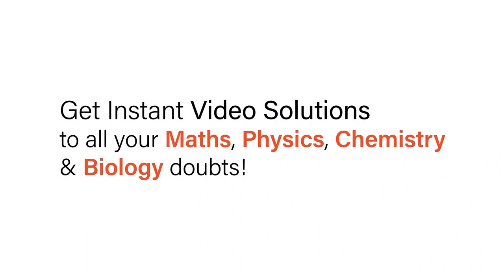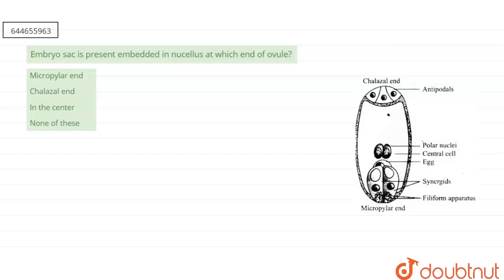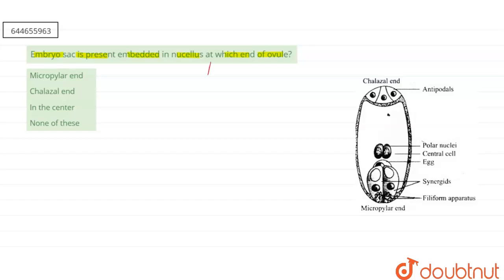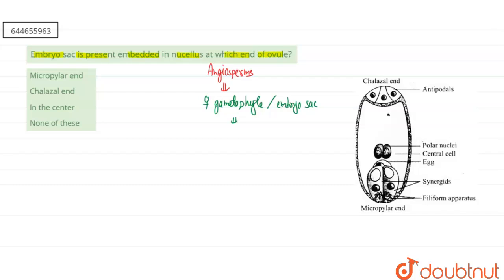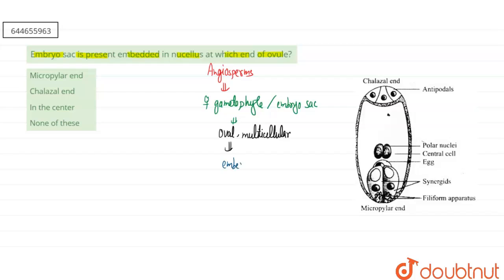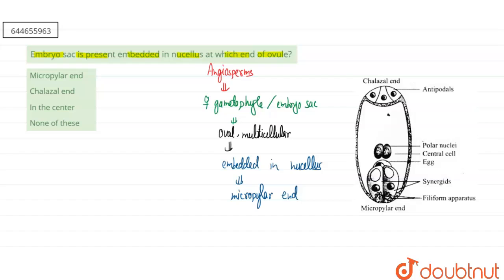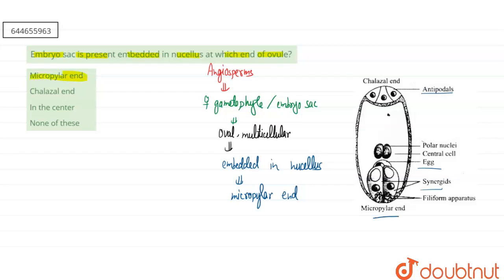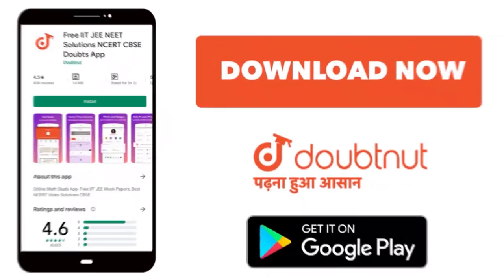Embryo sac is present embedded in nucellus at which end of ovule? | 12 | SEXUAL REPRODUCTION IN ...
Embryo sac is present embedded in nucellus at which end of ovule?
Class: 12
Subject: BIOLOGY
Chapter: SEXUAL REPRODUCTION IN FLOWERING PLANTS
Board:IIT JEE

👉 Have Any Query? Ask Us.